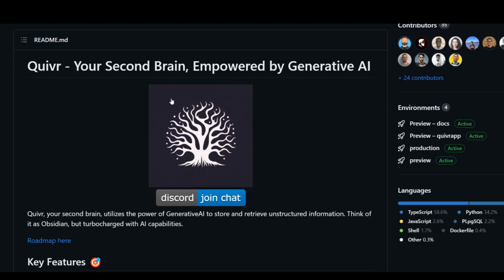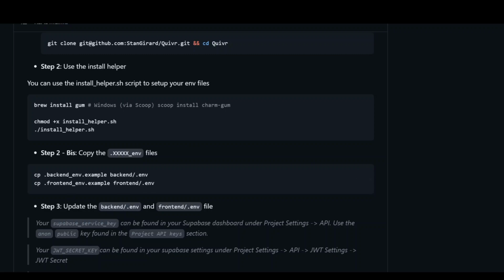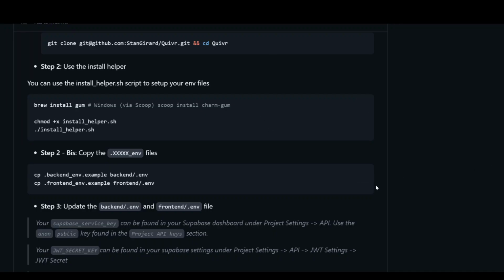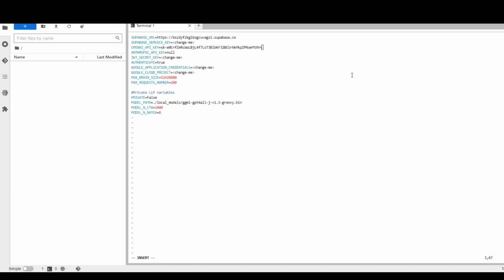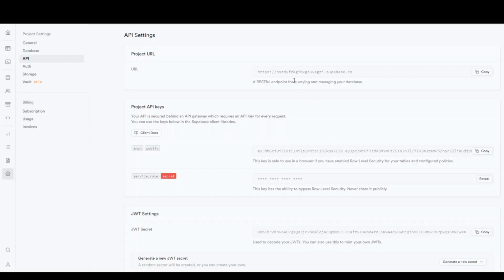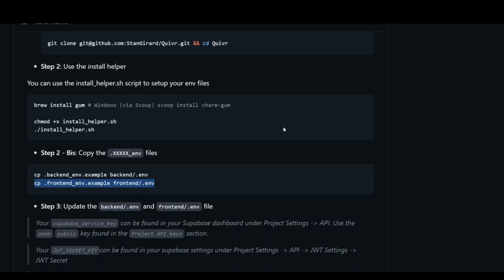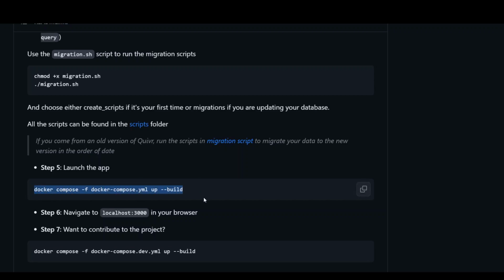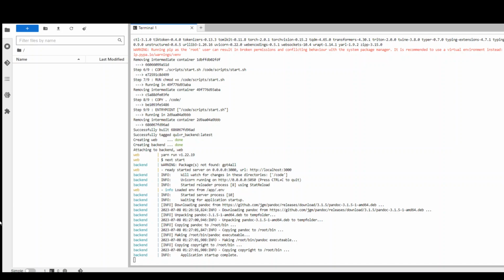Install Quivr AI on AWS Locally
This video introduces quivr which is a fantastic Gen AI tool to chat with Text, Markdown, PDF, Powerpoint, Excel(Not Yet), Csv, Word, Audio, Video files. This is a step by step demo of installation on AWS sagemaker notebook locally.